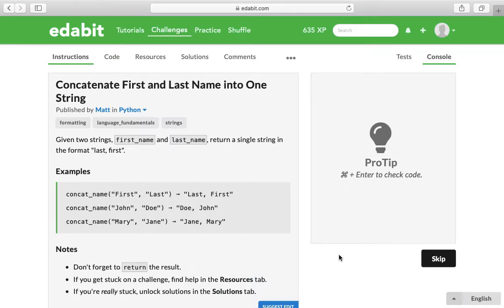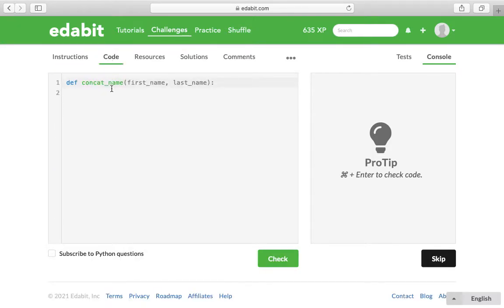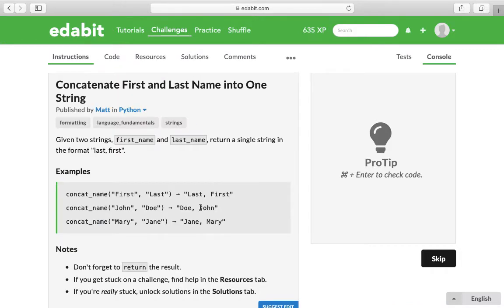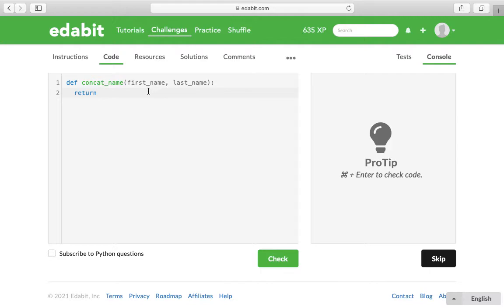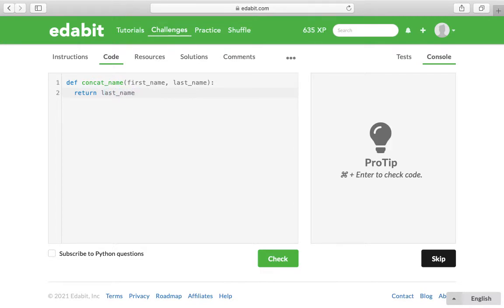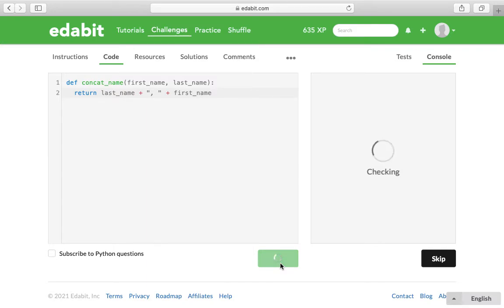Python Function: Concatenate First and Last Name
In this video, I walkthrough an Edabit challenge that asks you to define a Python function that concatenates two strings into a single string.

Hint: Use the + to concatenate.